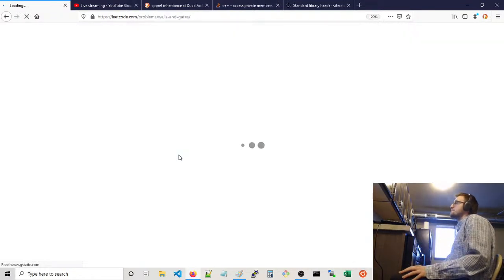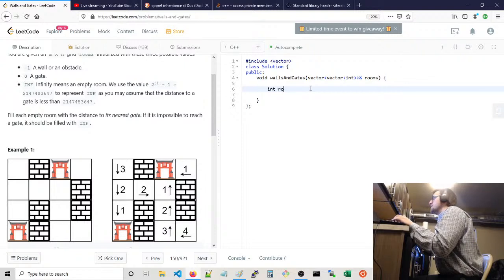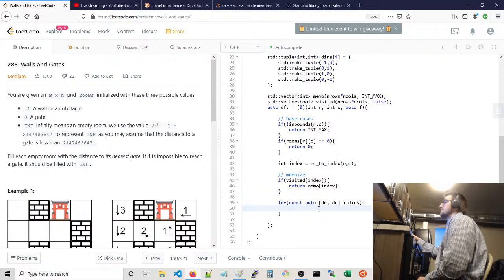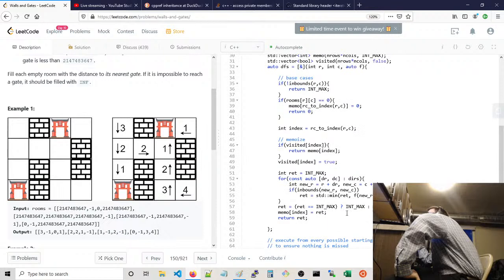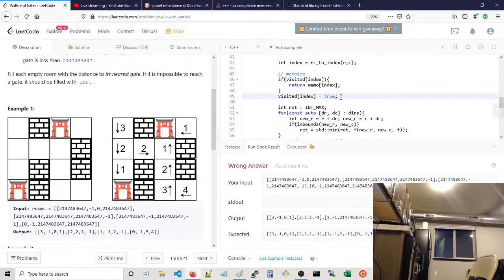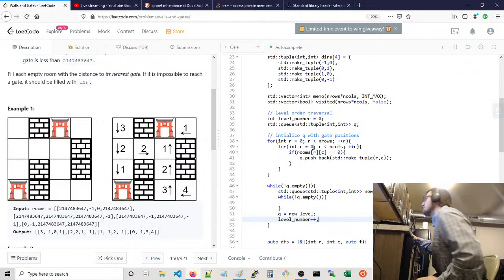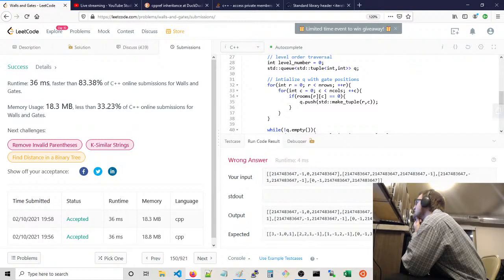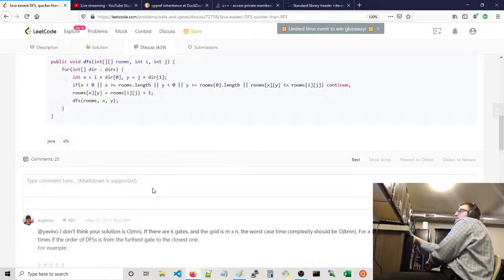Walls and Gates (Medium), C++, Leetcode